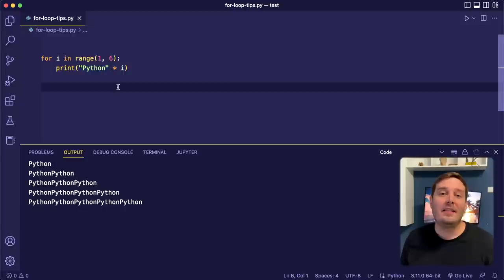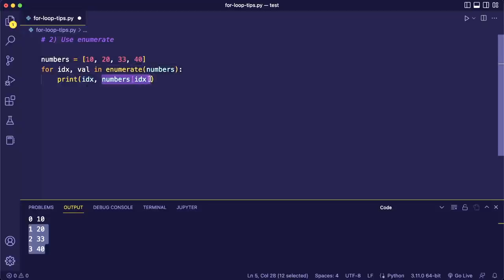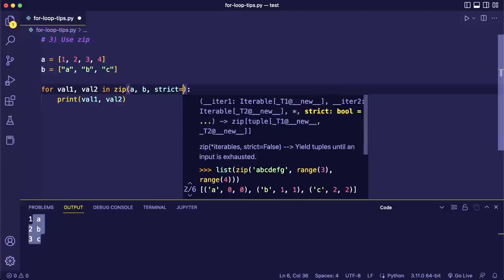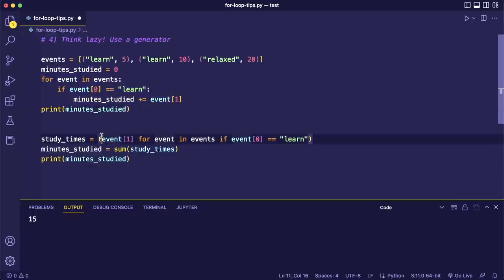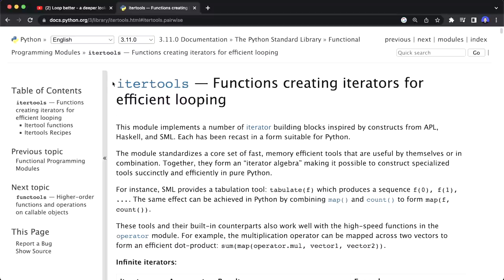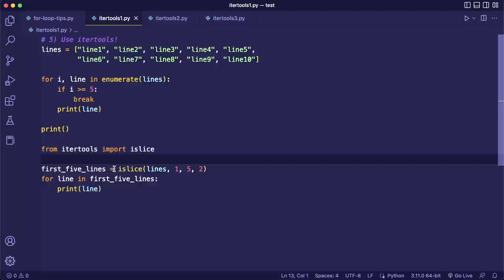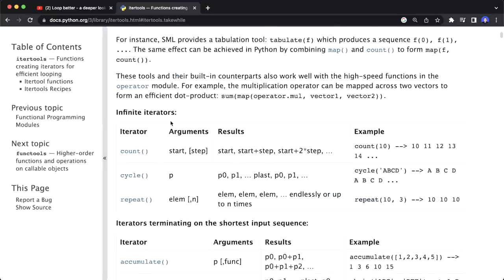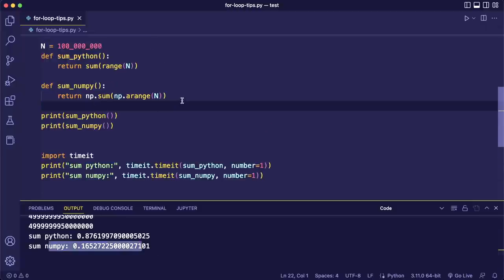6 Tips to write BETTER For Loops in Python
6 Tips to write BETTER For Loops in Python.

CONNECT

SUPPORT ME

Timeline:
00:00 - Introduction
00:16 - Avoid loops
00:54 - enumerate
01:43 - zip
02:57 - Think Lazy
05:19 - Use itertools more - 3 cool functions
08:00 - Use NumPy